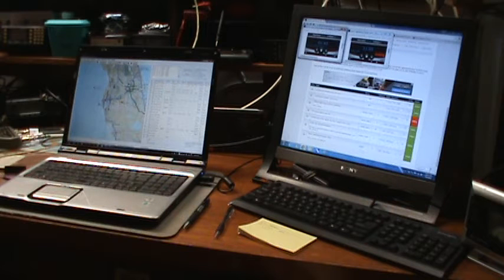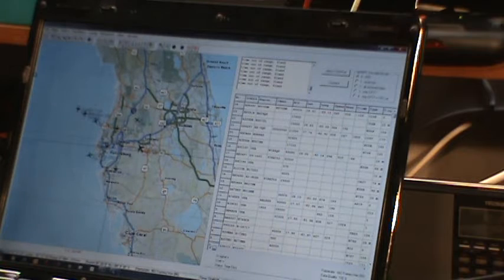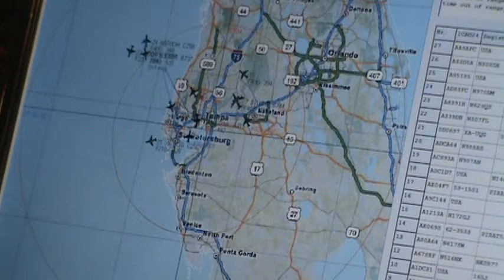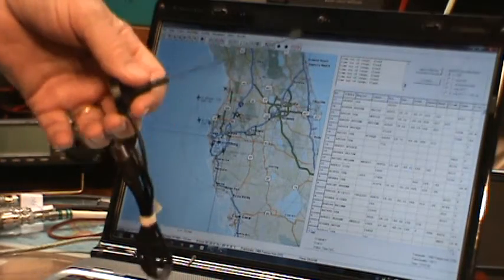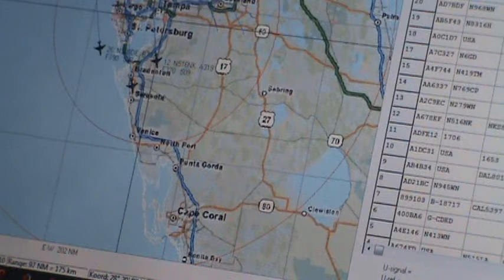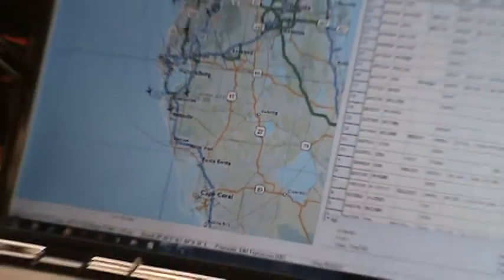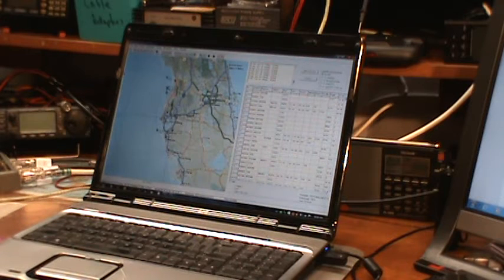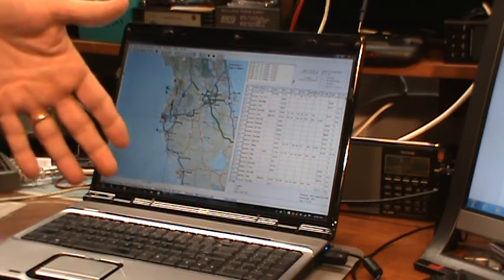TRRS #0851 - Shortwave Listening Poor? Try 1.090 GHz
With shortwave listening poor this week, I am trying frequencies above 30 Mhz.  This time I go way above to track local commercial aircraft.